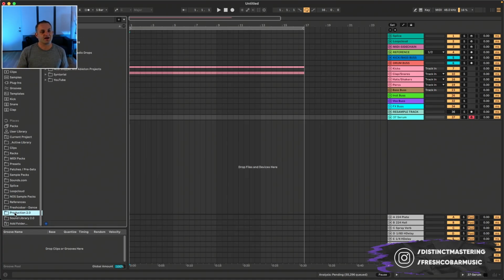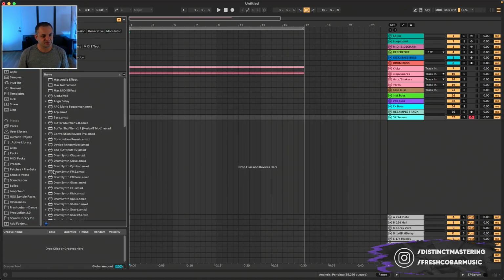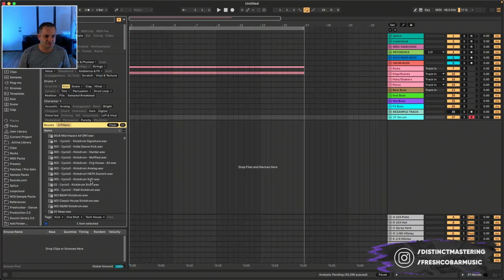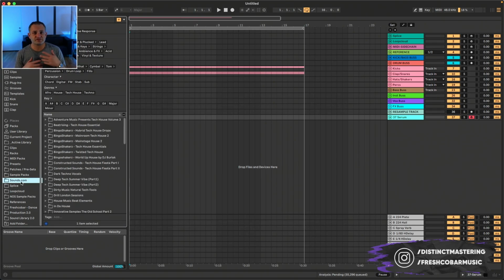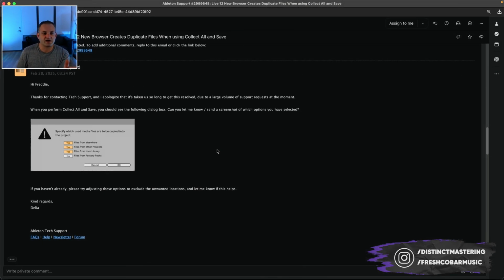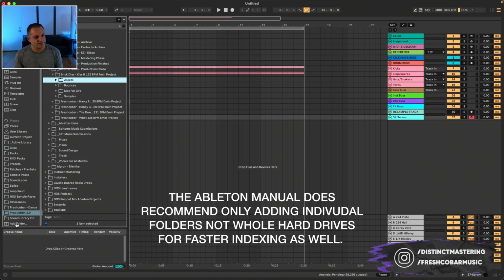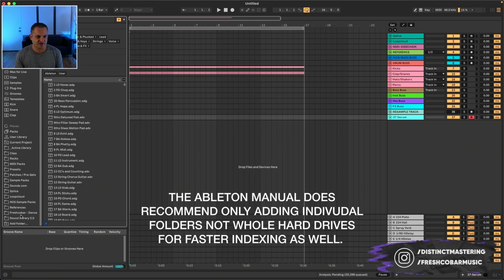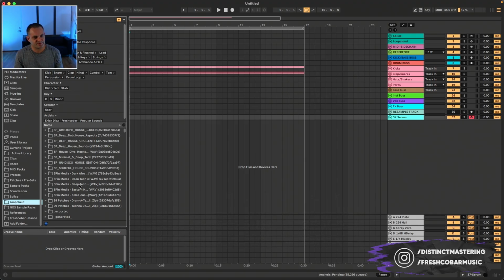Ableton 12 Browser Duplicates? The One Simple Fix Ableton Won't Tell You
Are you a frustrated Ableton 12 browser user seeing a bunch of duplicate samples and sounds in your browser? I was, and even Ableton support told me it was 'expected behavior.' But I found the simple fix you need.

In this video, I'll reveal the simple Ableton 'Places' trick that solved my duplicate file problem once and for all. We'll dive into why this happens (the 'Collect All and Save' feature is the main culprit!) and how to properly set up your drives to have a clean, organized browser. I'll also show you a clever workaround if you still need to access old project files.

Key Takeaways:
-The hidden reason behind duplicate samples in Ableton 12.
-How to properly manage your "Places" to avoid this.
-A simple workaround for accessing old projects without cluttering your browser.
-The "Collect All and Save" mistake you might be making.

Looking to take your mixes to the next level? I offer professional mixing and mastering services to help your music sound exactly how you want it.

LINK TO MUSIC:
Erick Diaz - What It Feels Like (NOS Recordings)

Timestamps
0:00 Intro & The Problem with Ableton 12's Browser
0:57 The Core Issue & The Culprit
1:41 Why "Collect All and Save" Causes Duplicates
2:47 The "Ableton Support" Response
3:27 The Simple Fix: How to Set Up Your Places
3:58 The Pros, Cons & The Workaround
4:59 A Free Download for Members!
5:09 Final Thoughts & Call to Action